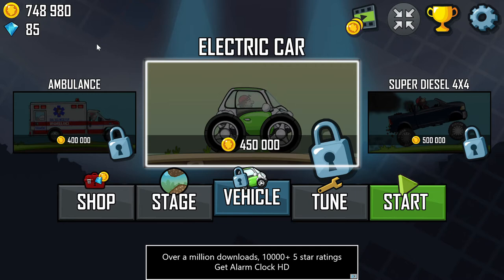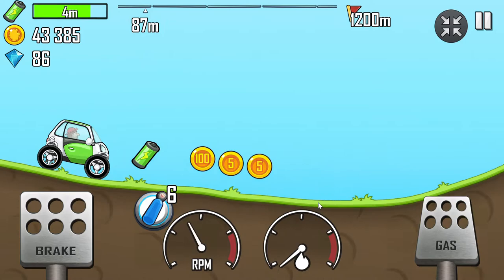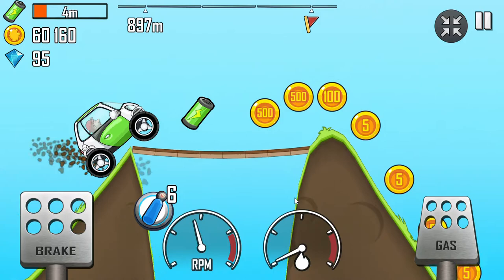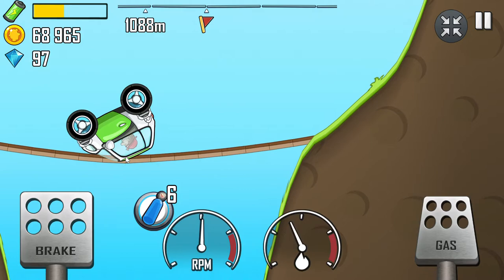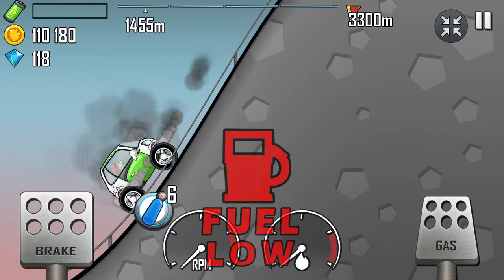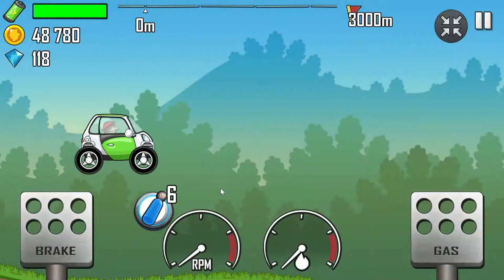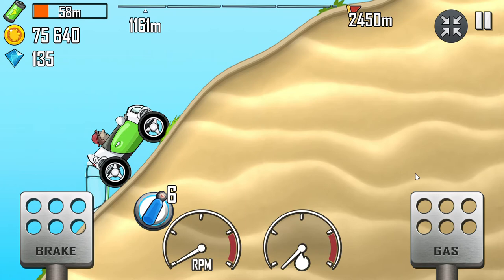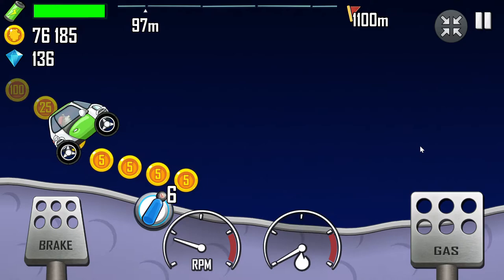Koopa Gaming S1 E8 Hill Climb Racing | Electric Car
Staring Koopa, Koopa buys a new car and races with it